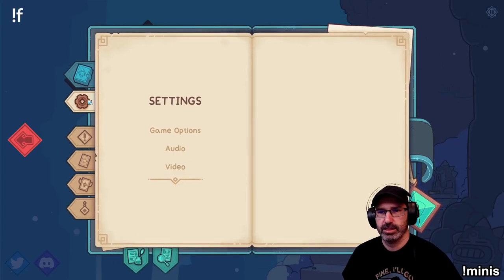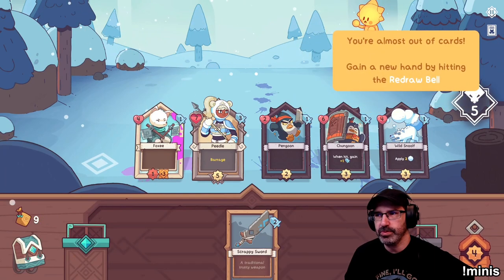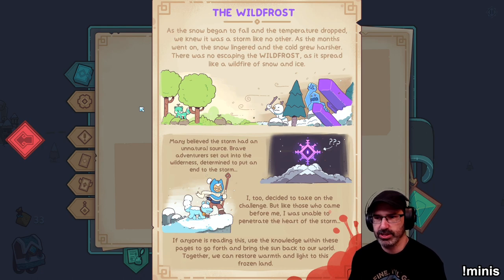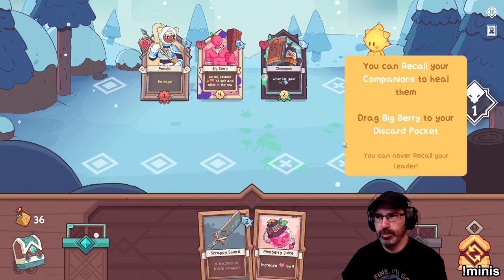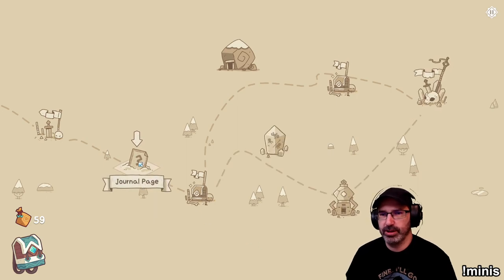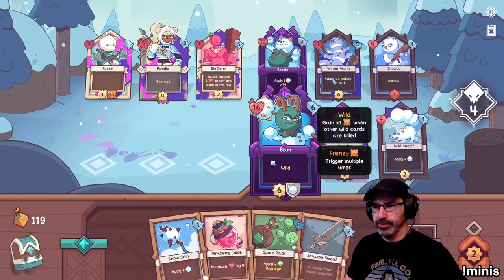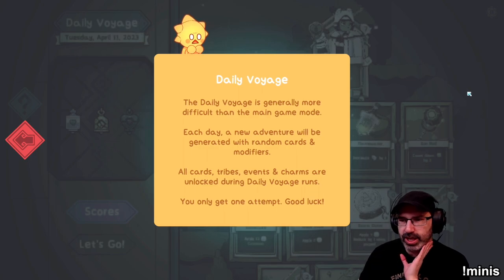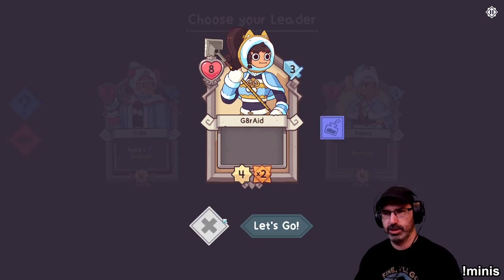Let's Play Wildfrost w/ Bog Otter ► Episode 1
Bog Otter's first playthrough of Wildfrost broadcasted live on Twitch. Watch Bog Otter from 11am-4pm most days over